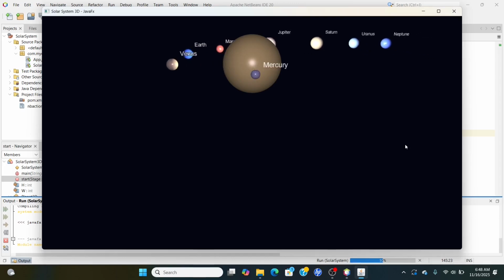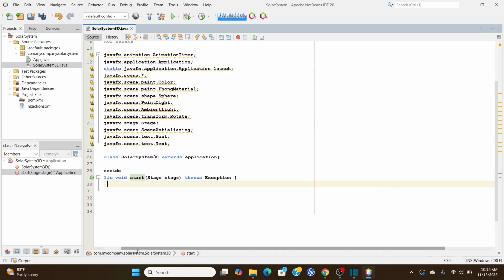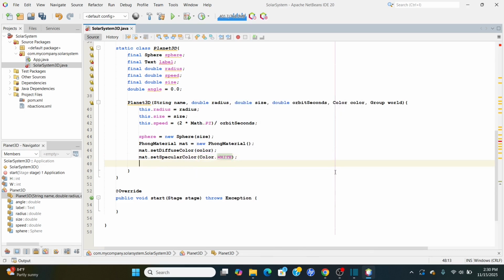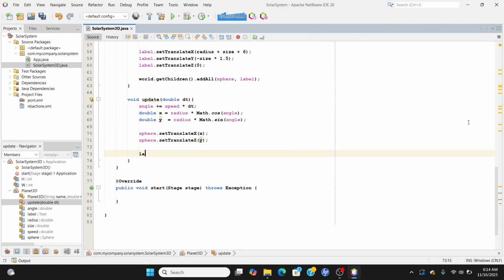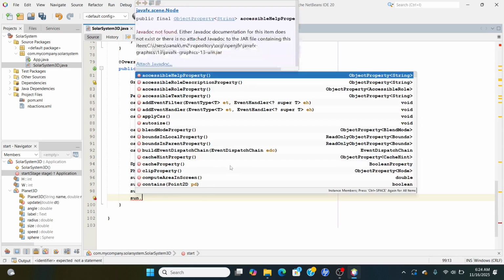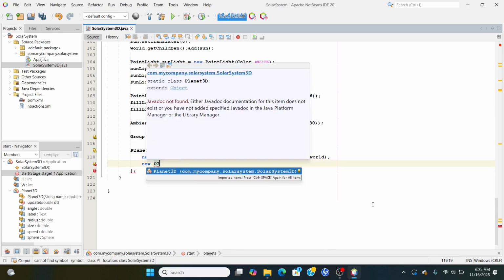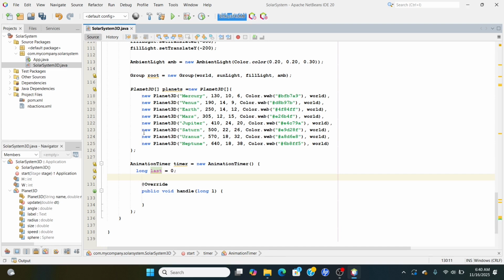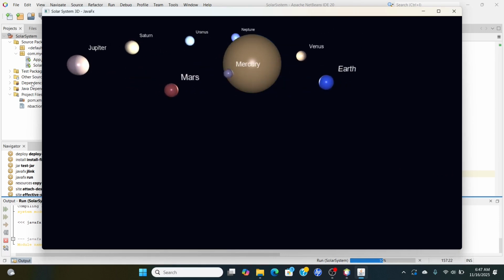JavaFX 3D Solar System Full Animation Tutorial | Planets Orbiting Around the Sun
Welcome to this complete JavaFX 3D project!
In this video, we build a fully animated 3D Solar System using pure JavaFX, complete with orbiting planets, realistic lighting, smooth animations, camera angles, and dynamic labels.
Every planet updates in real time using an AnimationTimer, and the result is a beautiful, fully interactive 3D scene—perfect for Java learners and creative coders.

💡 What you’ll learn in this video:

Setting up a JavaFX Maven project

Creating 3D spheres and materials

Building a Sun with realistic lighting

Creating planet orbits with delta-time physics

Adding labels that follow the planets

Setting up a 3D perspective camera

Running live animation with AnimationTimer

Organizing everything inside a scene graph

🎯 Project Difficulty: Beginner–Intermediate
🔧 Tools Used: JavaFX, Maven, Scene Graph, PhongMaterial, AnimationTimer

📁 Source Code: Provided in the video

If you like creative Java projects…

Your support helps me bring more 3D, GUI, and animation projects to the channel!